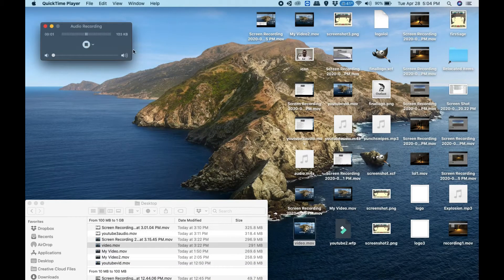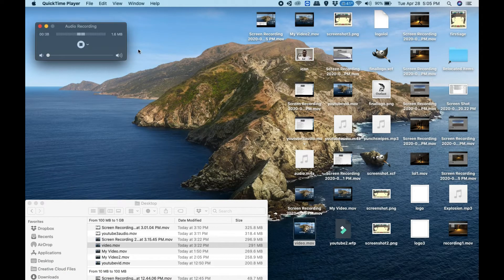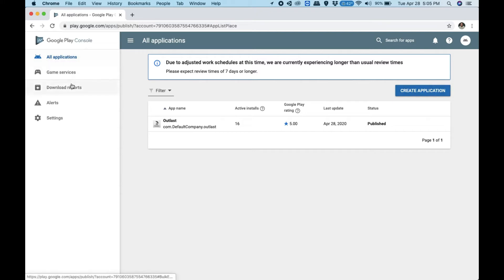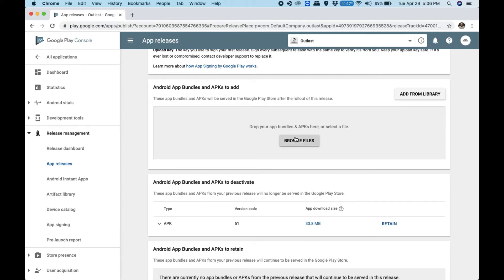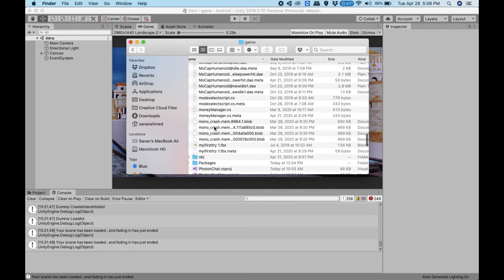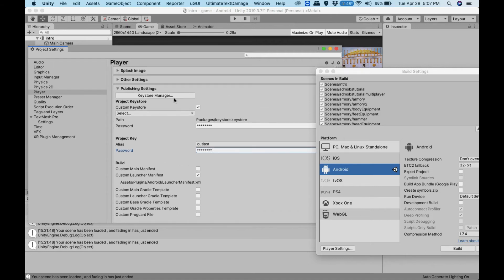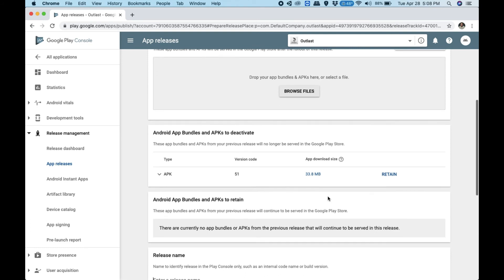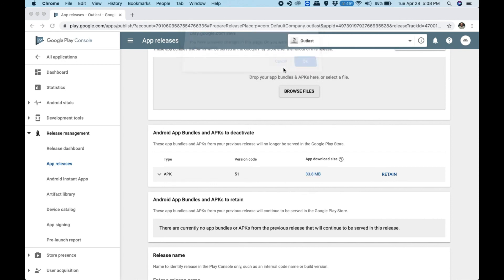How to publish Android app above 150 MB in size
This video describes how to publish your android app/game that is above the android market limit fo 150MB.
i realize that this method is now deprecated for publishing on google play

follow the link below for the updated 2020 procedure